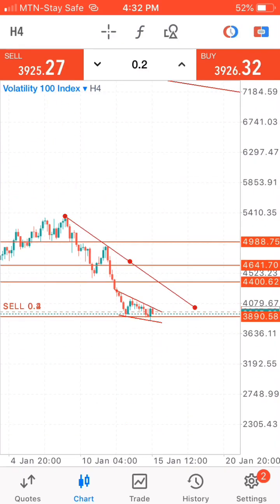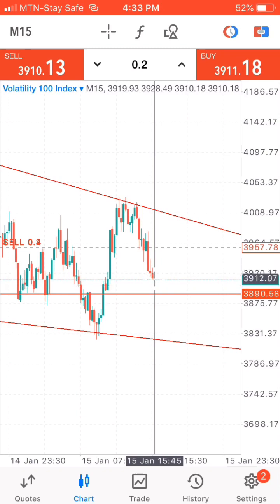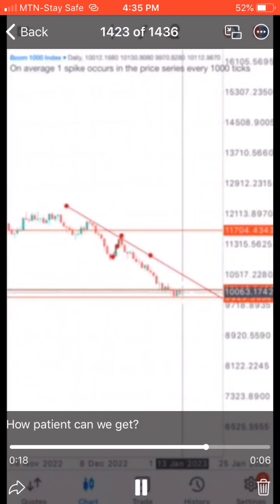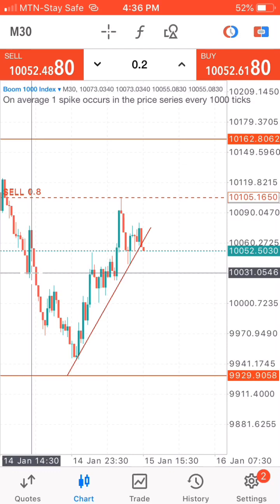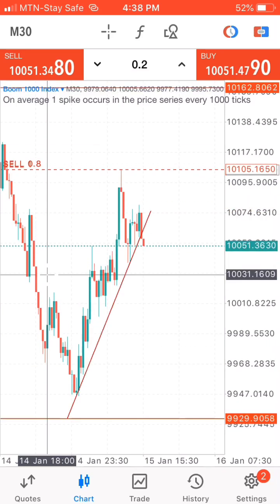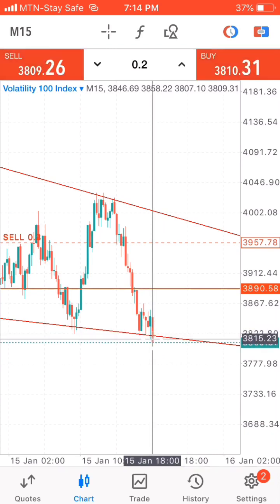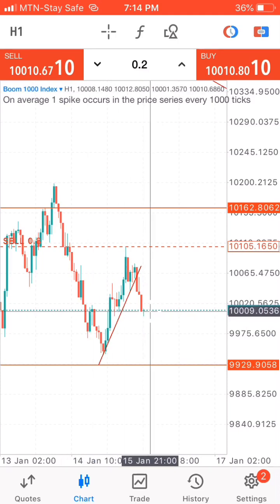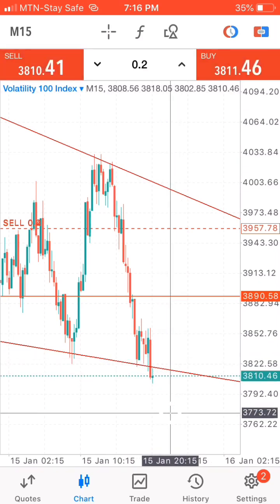100% WINNING STRATEGY TO GROW YOUR SMALL ACCOUNT WITH BOOM AND CRASH. NO LOSS